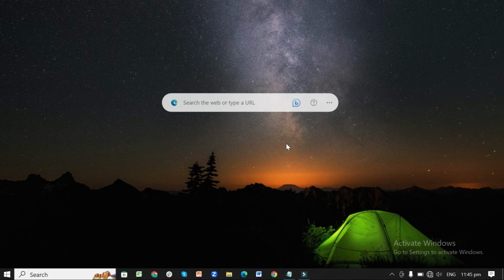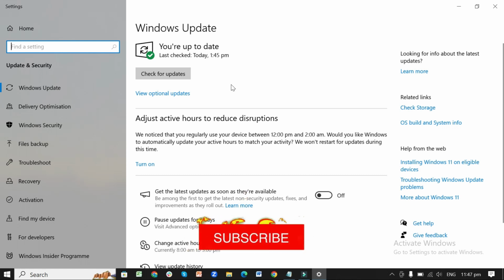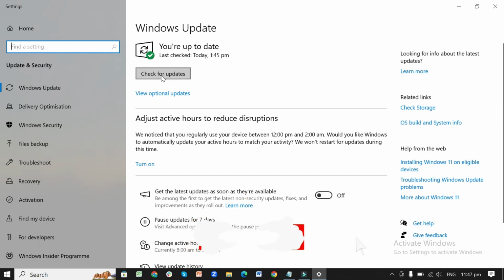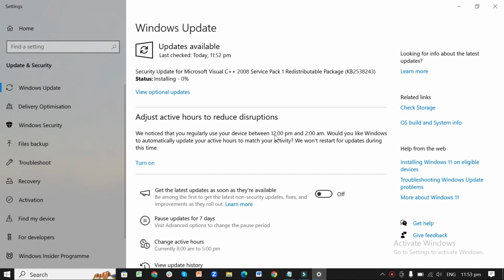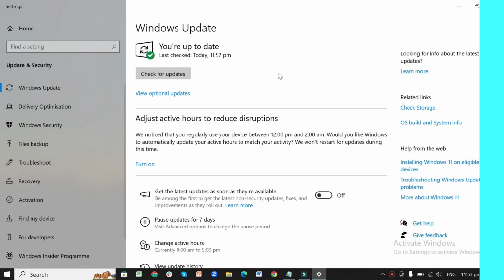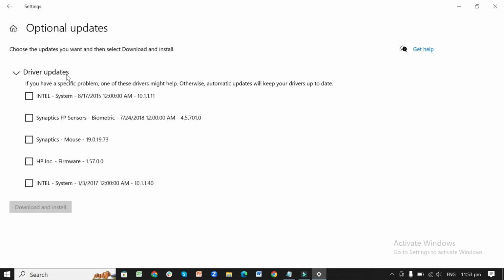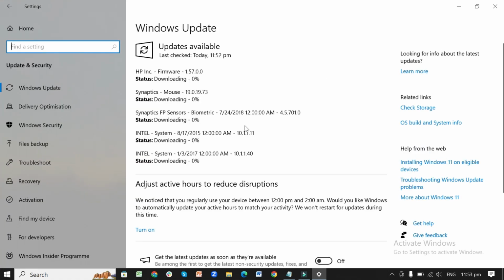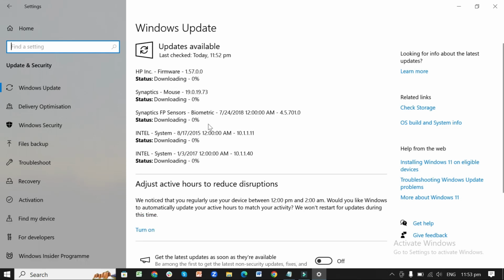How To Install Drivers on Windows 10 - EASY & FAST Method!!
Learn "How To Install Drivers on Windows 10" 🚀 Whether you're looking to optimize your graphic card, enhance sound quality, fine-tune your monitor settings, or improve Bluetooth connectivity, we've got you covered!

In this tutorial, we'll walk you through the essential steps to update drivers on Windows 10 for various components, including Graphic Cards, Sound, Monitor, Bluetooth, and more. Stay ahead in the tech game by keeping your system up-to-date with the latest driver updates. We'll show you the KM Webverse-approved method for a hassle-free experience.

🖥️ Key Topics Covered:

Free driver update options
Installing drivers for Graphic Cards, Sound, Monitor, Bluetooth, and more
Automatic driver installation in Windows 10
Downloading drivers in Windows 10

Don't let outdated drivers slow you down! Watch now and learn the easy and fast method to ensure your system is running at its peak performance. 💻🔧